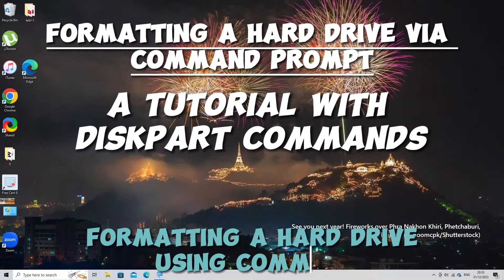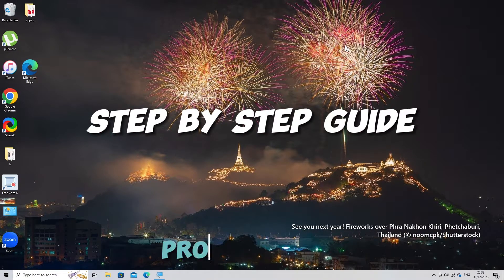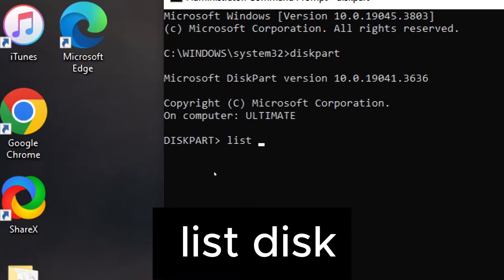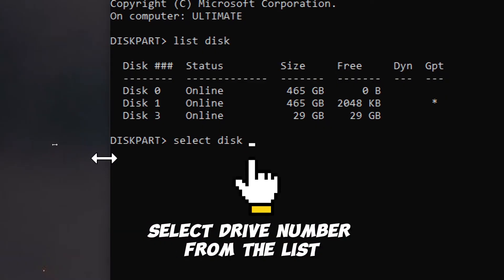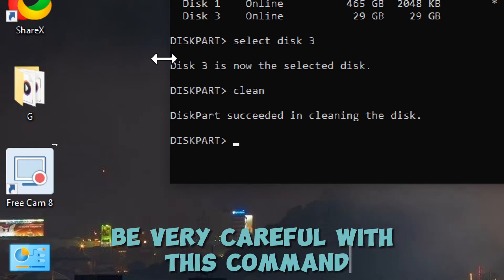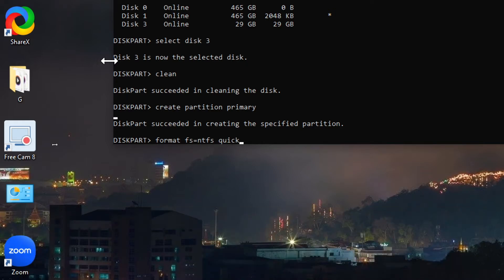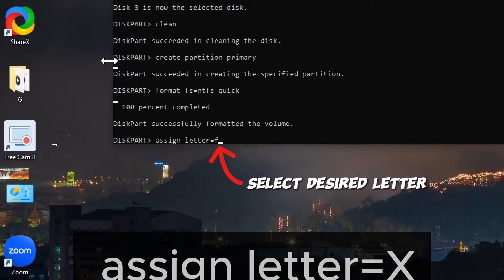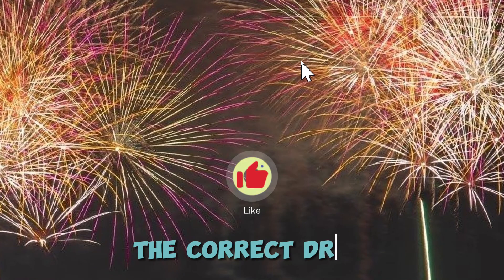Formatting a Hard Drive via Command Prompt | Tutorial with Diskpart Commands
Discover the complete guide to formatting a hard drive using Command Prompt! In this step-by-step tutorial, learn how to safely format your drive, erase data, and optimize storage space. Starting with opening Command Prompt as Administrator, identifying and selecting the correct drive, and executing essential commands like 'clean' (with caution), 'create partition primary,' and 'format.' I'll walk you through the process of assigning a drive letter and exiting Diskpart safely. Ensure to back up important data before proceeding, as formatting erases all drive content irrecoverably. Join me in mastering CMD commands for drive formatting efficiently. Don't forget to double-check each step to prevent accidental data loss!

Our content ranges from basic **CMD commands** to advanced disk management.

We provide detailed guides on how to use **CMD** to format hard drives (HDD), solid-state drives (SSD), and pen drives. We delve into the specifics of using the **format command** in CMD and DiskPart, including how to format a drive in CMD and how to use DiskPart to format a drive.

Our channel also covers how to format a drive using DiskPart, how to format a C drive from the command prompt, and how to format an external hard drive using CMD. We provide step-by-step guides on how to use CMD to format a disk, including specific commands for formatting HDD and SSD.

We also provide comprehensive tutorials on how to use CMD to format a FAT32 disk, how to format a partition using CMD, and how to use DiskPart to format a drive.

Join us as we explore these topics and more to help you master disk formatting using CMD and DiskPart.